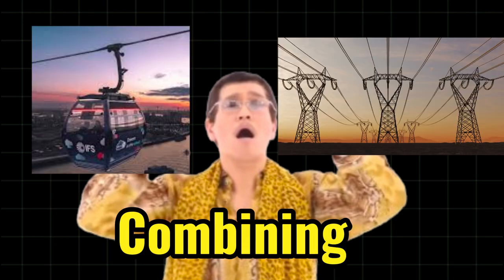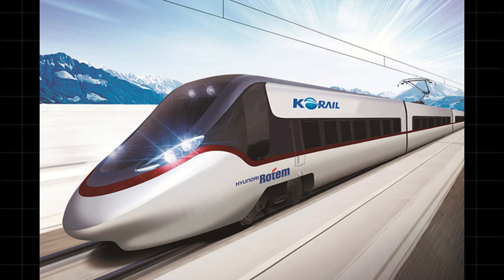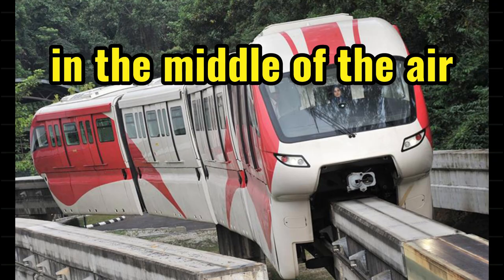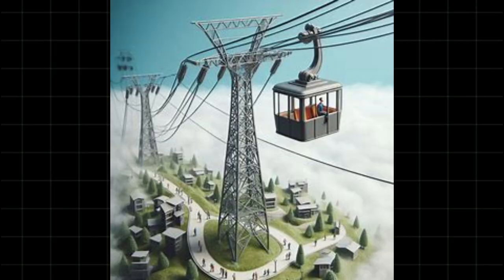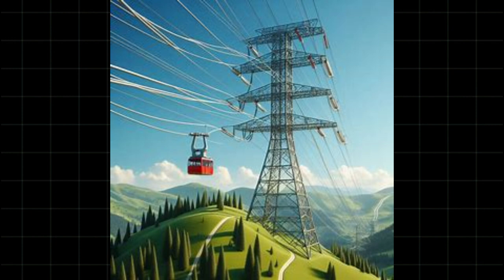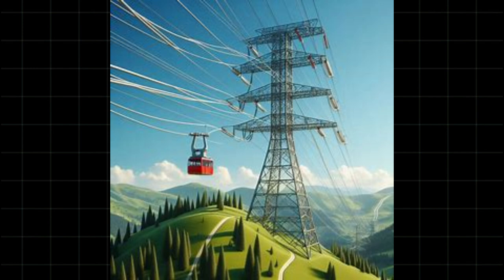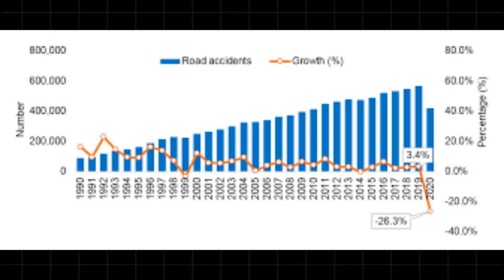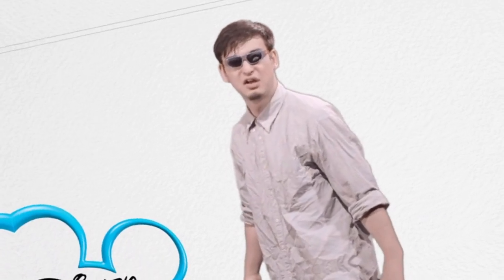Transmission Lines has another underrated Purpose!